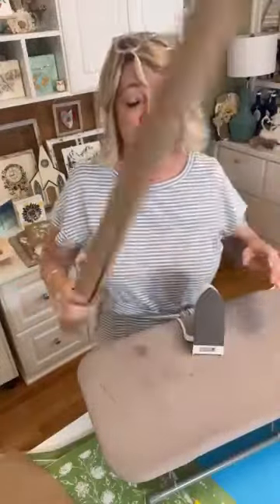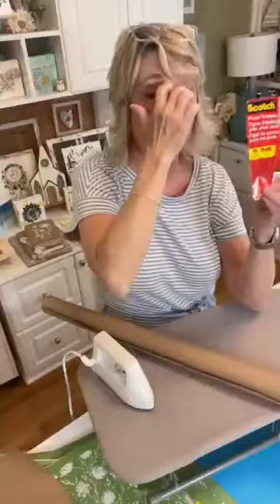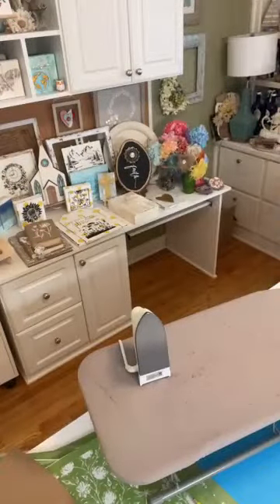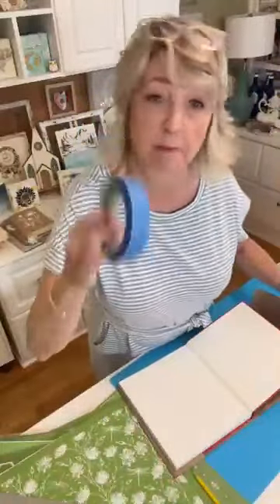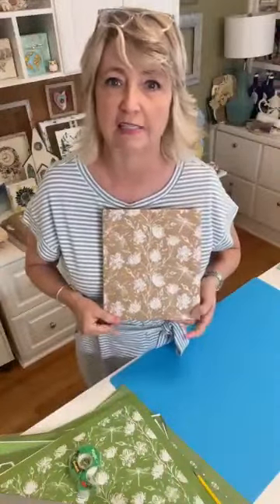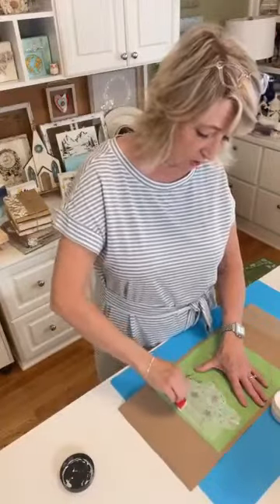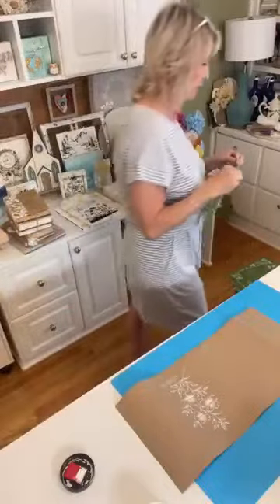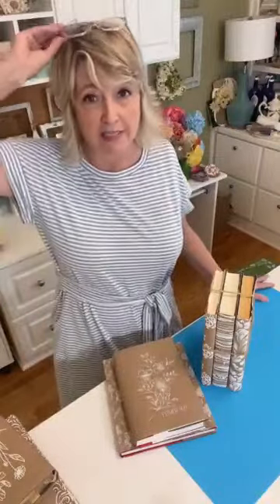Beautiful Brown Craft Paper Book Jackets for Your Decor | Magnolia Design Co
Beautiful Brown Craft Paper Book Jackets for Your Decor.

Hiedi Scott
DiyDreaming and Crafting a Beautiful Life!

Shop!

Thank you in advance if you use my links as it helps support my crafting and this channel!  Hiedi